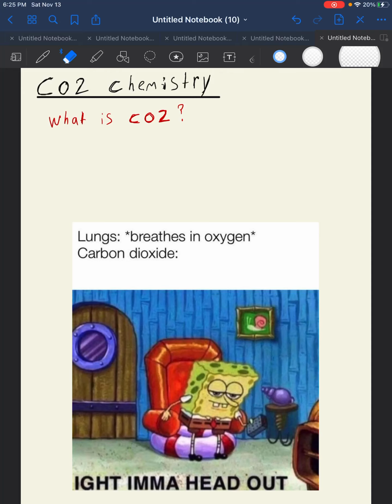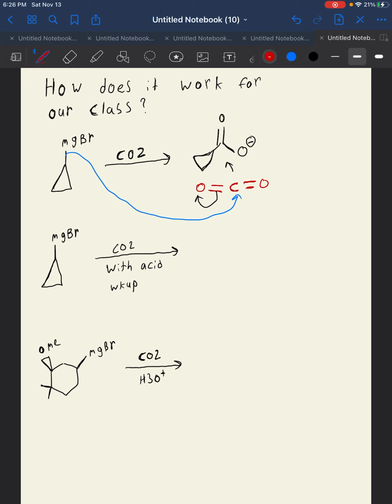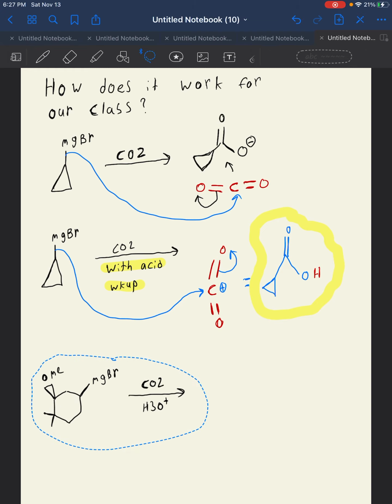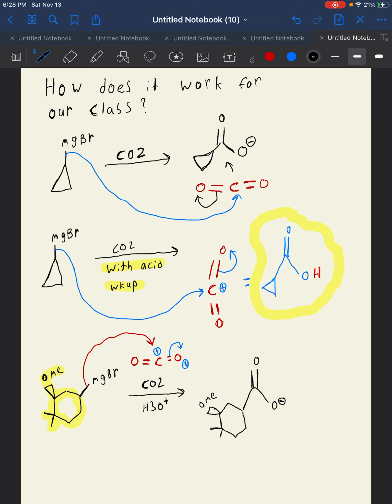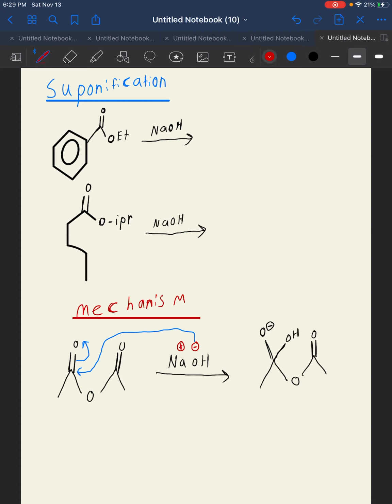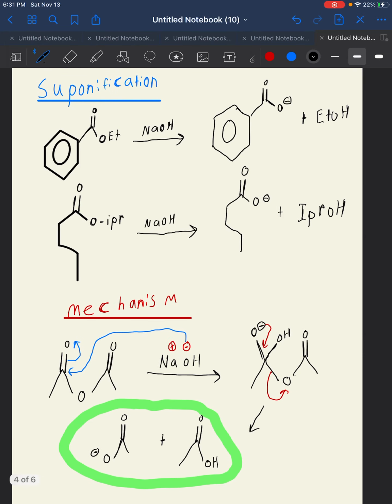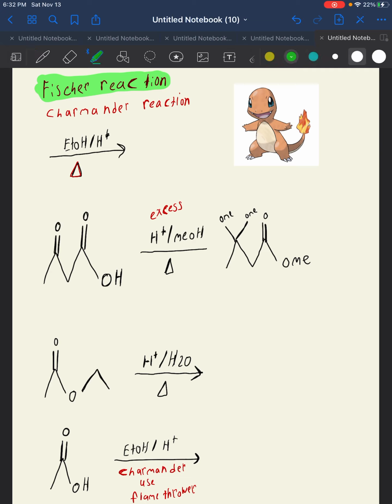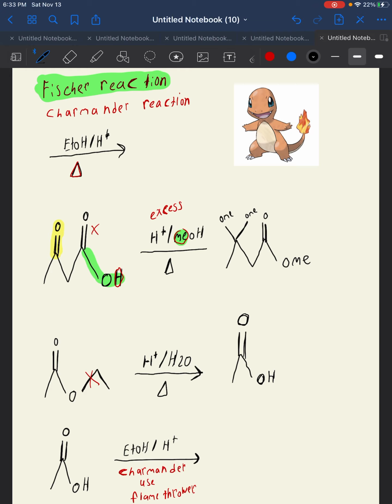Charmander reaction, suponification, and carbon dioxide chemistry